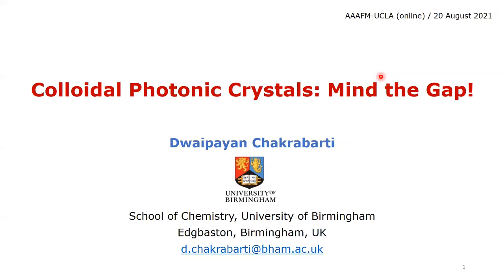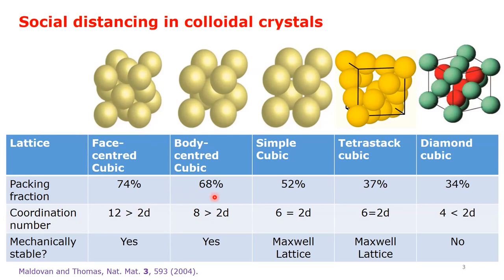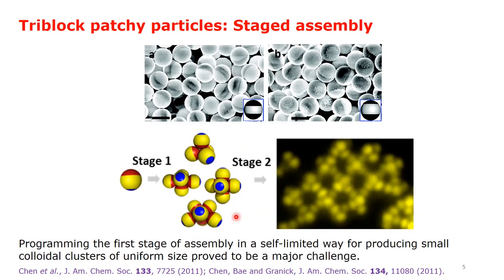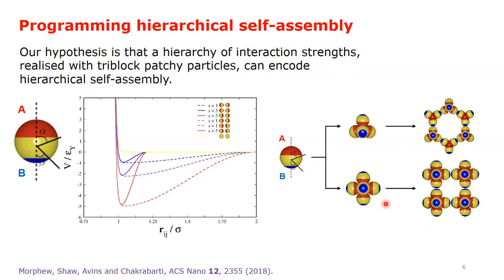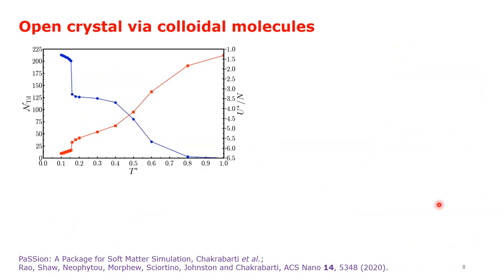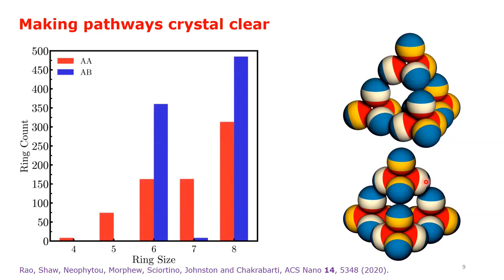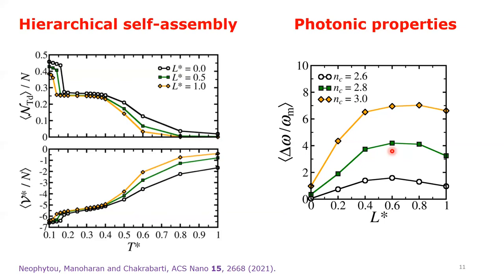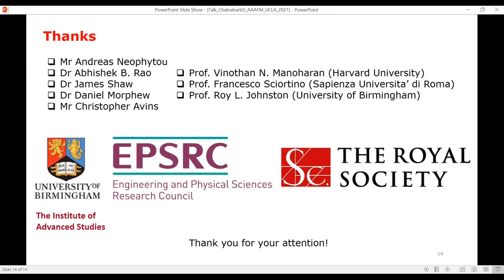Colloidal Photonic Crystals Mind the Gap!